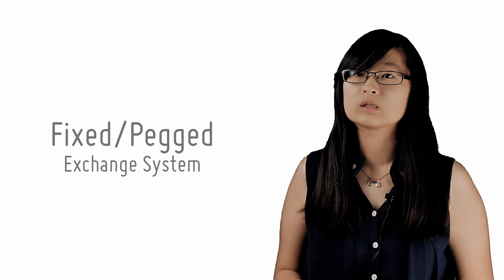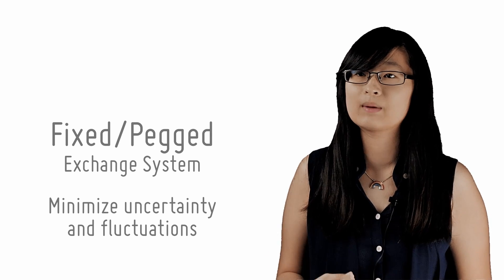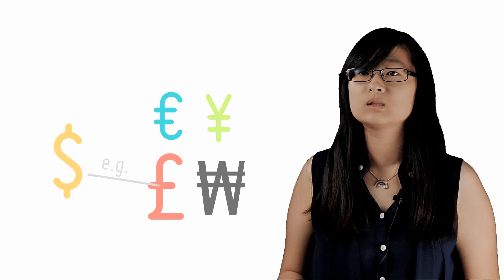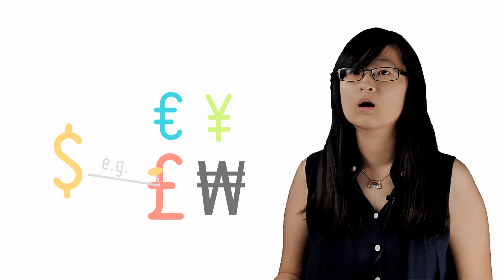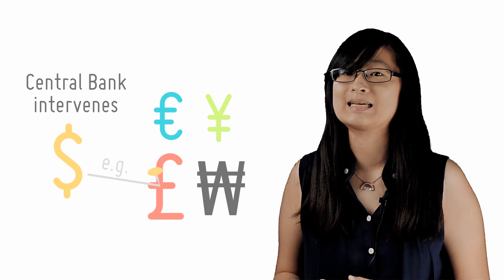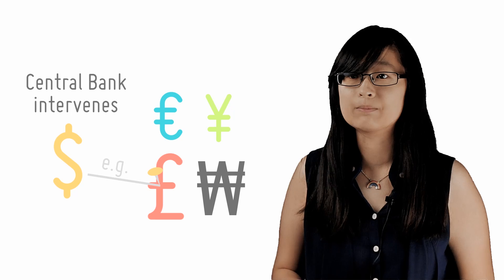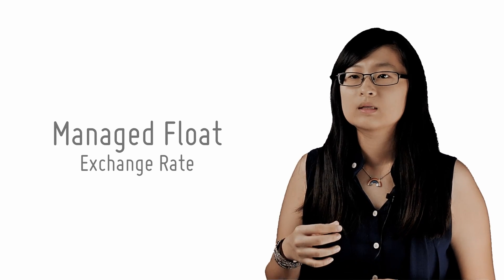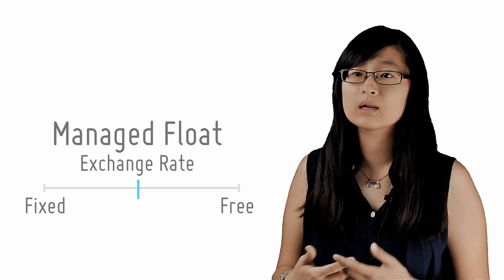Free, Fixed, Dirty?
[5/15]
by openlectures

Defines the various models of exchange rate systems, and their differences.